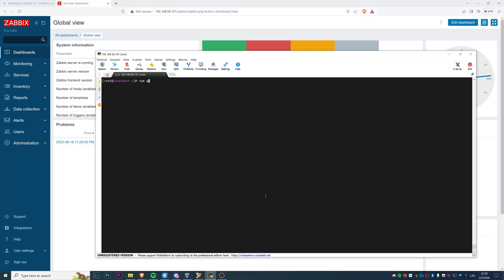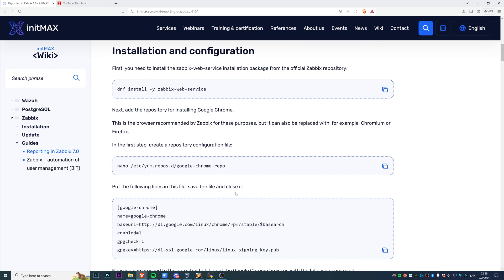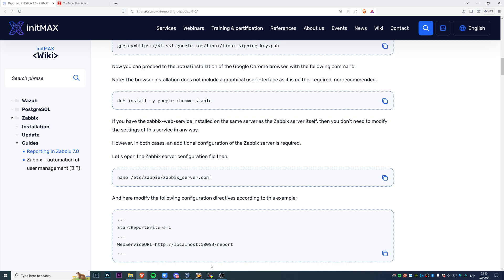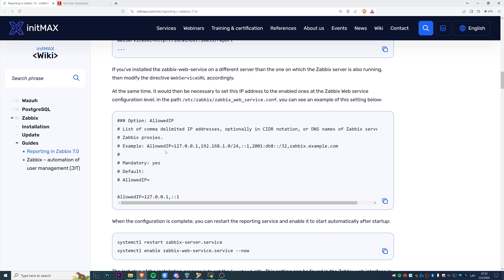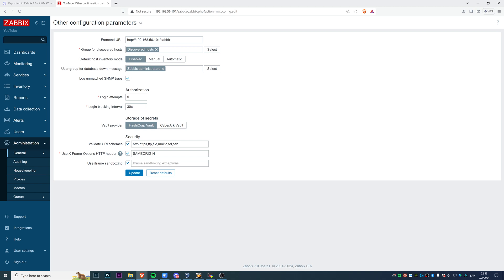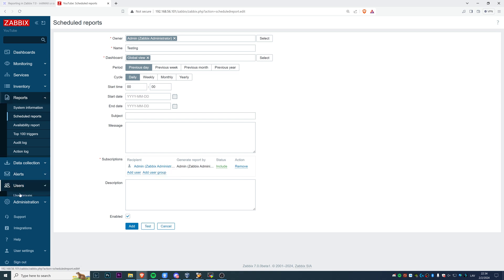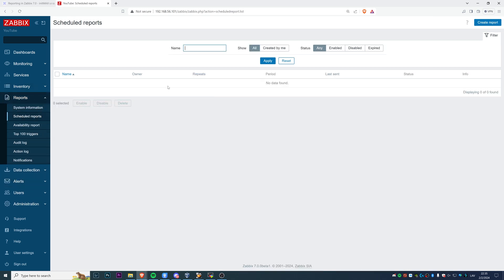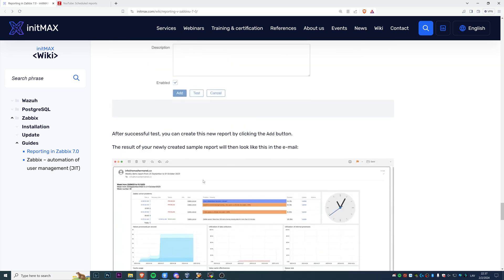ZABBIX 7.0 - Scheduled Reports Configuration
Homelab and Tech YouTube channel:  @DmitryLambertTech